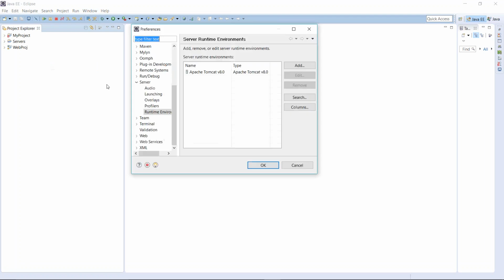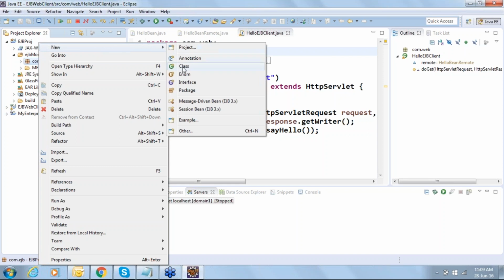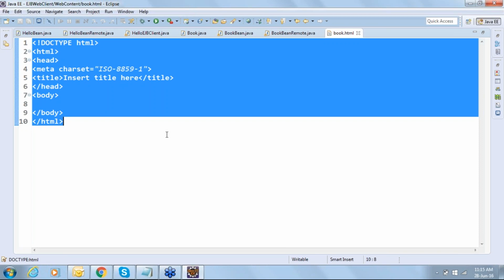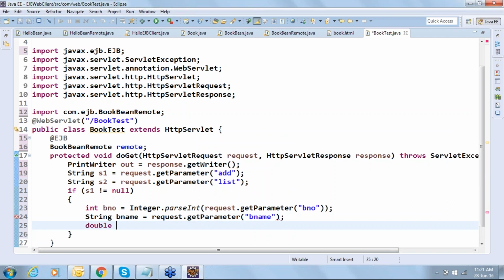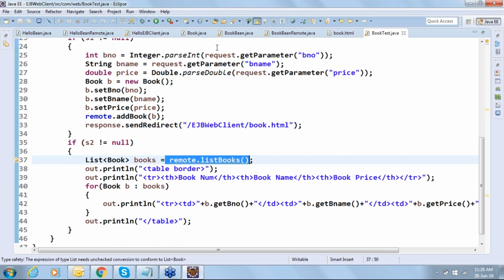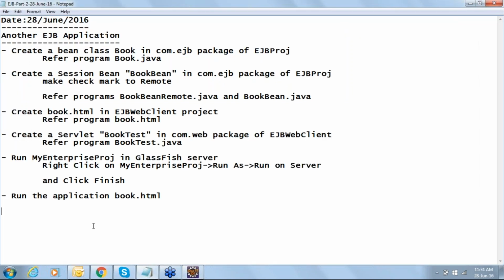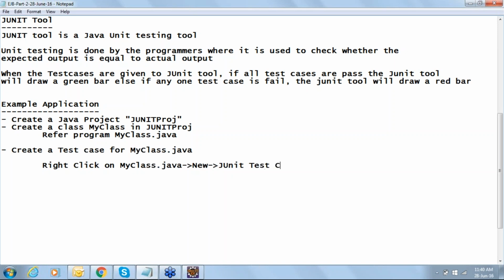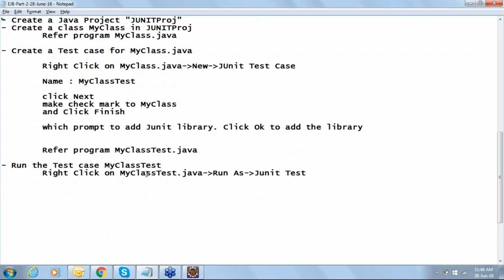Advance Java Tutorial for Beginners | Session - 17 | EJB - Part 2 |JUnit tool | rajonlinetrainings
Topics covered in Advance Java
- HTML
- CSS
- JavaScript
- XML
- jQuery
- Java EE Introduction
- Servlets
- JSP
- EJB